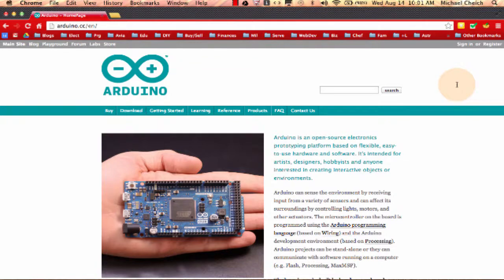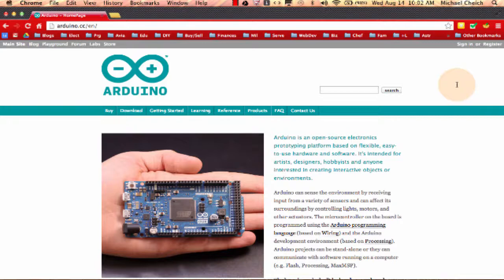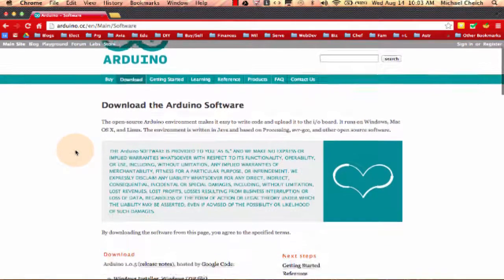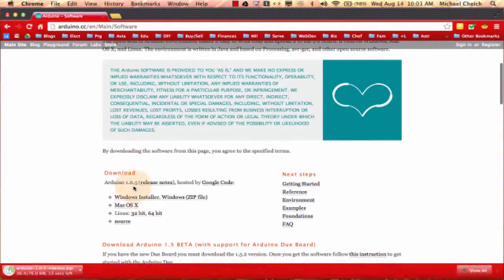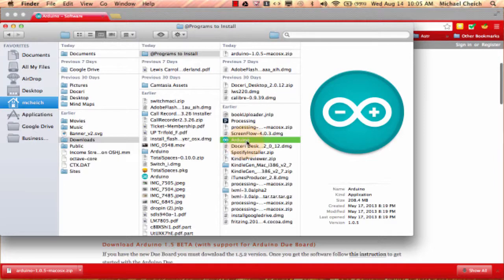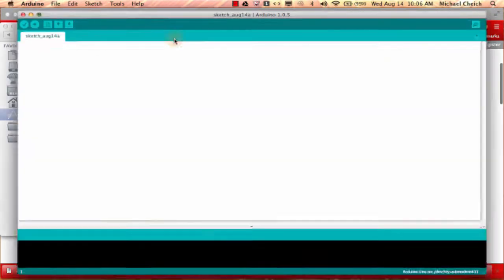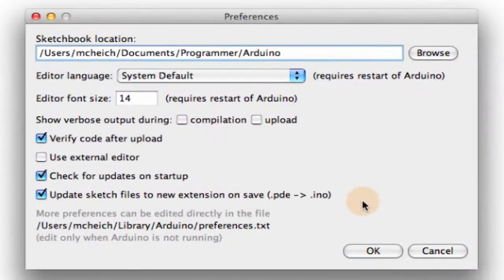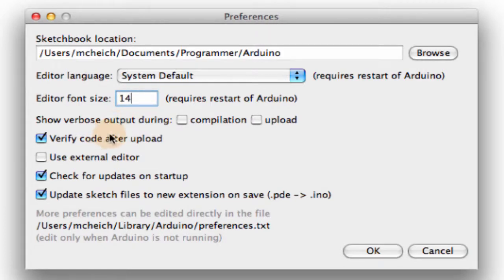Arduino tutorial - Installing Arduino IDE